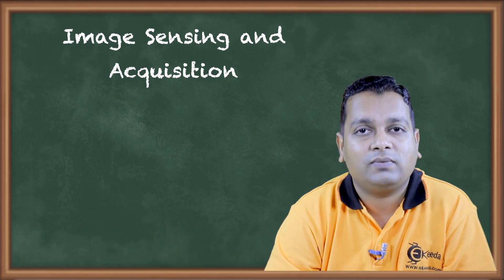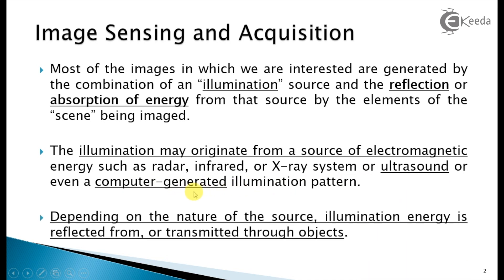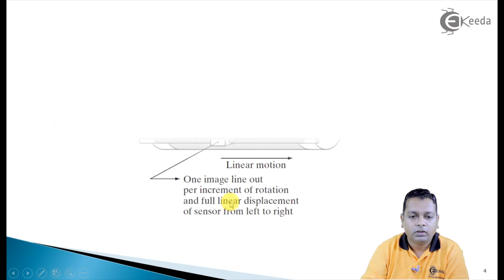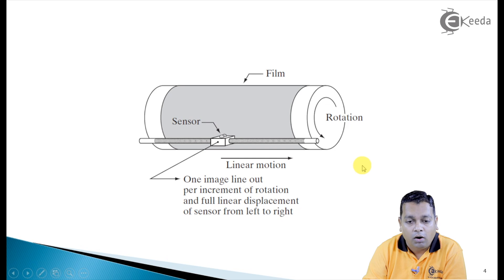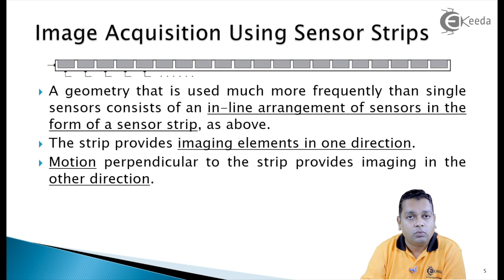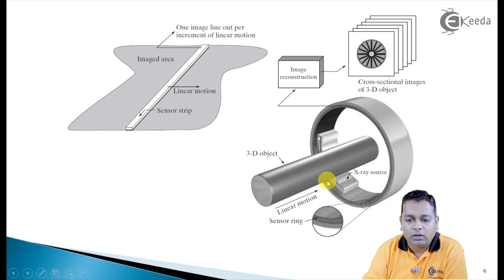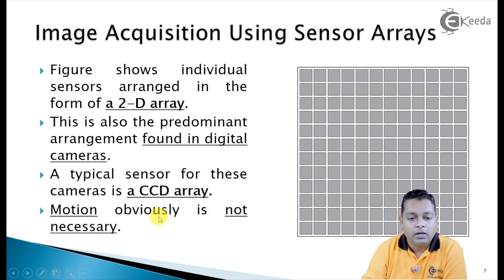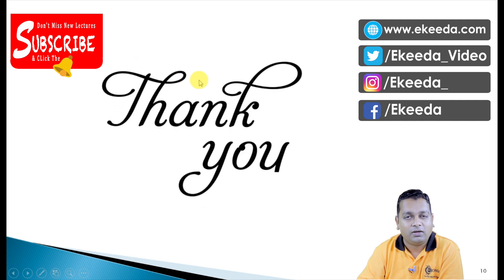Image Sensing and Image Acquisition - Digital Image Fundamentals - Image Processing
Video Name - Image Sensing and Image Acquisition

Chapter - Digital Image Fundamentals

Happy Learning